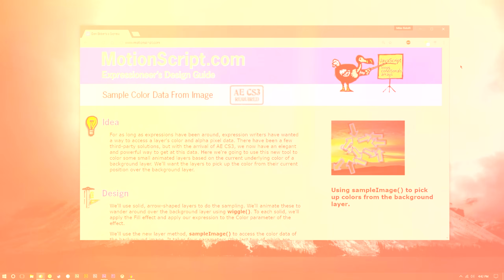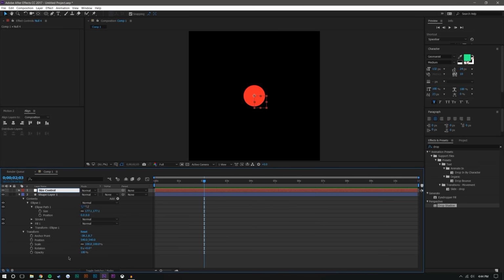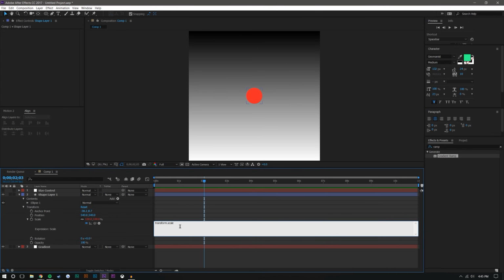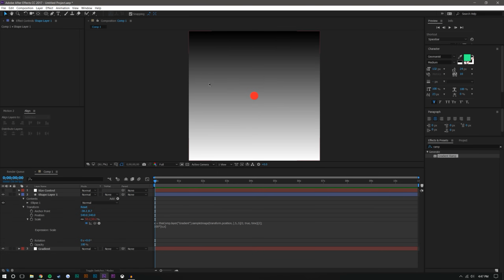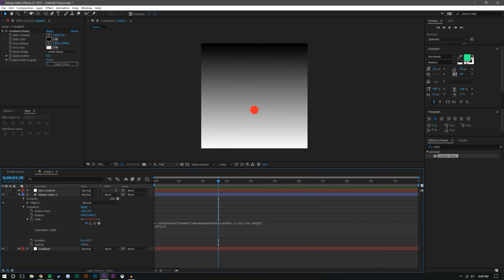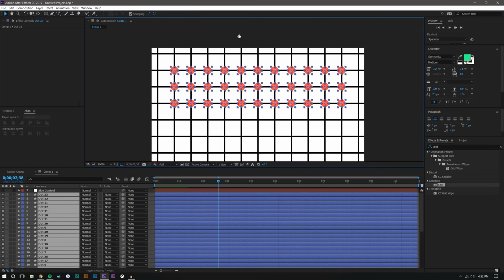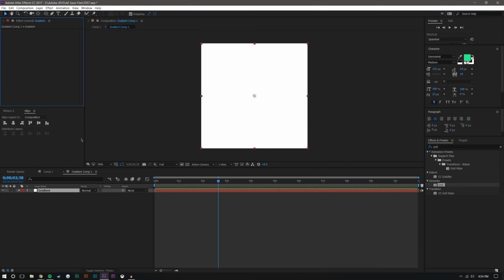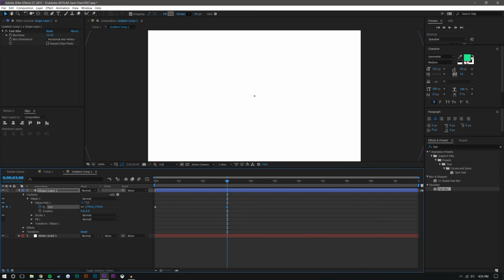Gradient Controller - After Effects Tutorial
In this After Effects motion graphic tutorial we are going to be taking a look at how to do get a radial scaling effect in after effects using a Gradient Controller. This technique uses expressions to allow for a gradient ramp to control the scale. Although this may seem easy and simple, there are a lot of really great layer controls available.

x = thisComp.layer("Gradient").sampleImage(transform.position, [.5,.5]/2, true, time)[0];
100*[x,x]

Our Gear:

Dan Ebberts's Expressions!

Editor's Note:
Radial scale in after effects utilize a gradient to control the scale on dependent layers. How to setup and use a gradient in after effects is essential for the use of an advanced shape or object scale system. We will show you the easy way to produce a gradient and how to use that gradient to control the scale in this after effects scale tutorial. Learning how to scale in ae is important, but learning how to use a scale controller in after effects give you infinity more control. Keep on using the scale feature and I hope you learned a thing or two from this ae scale tutorial. Thanks!